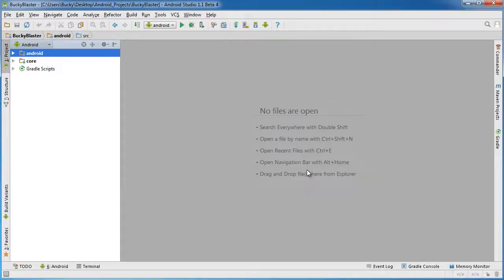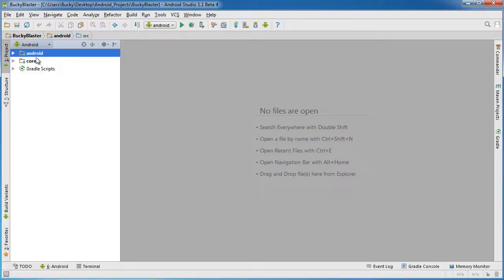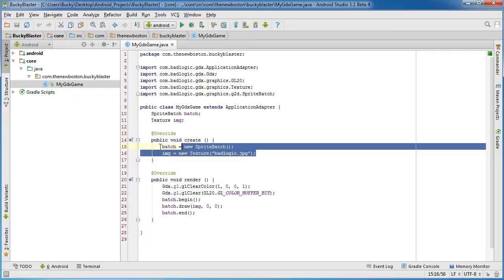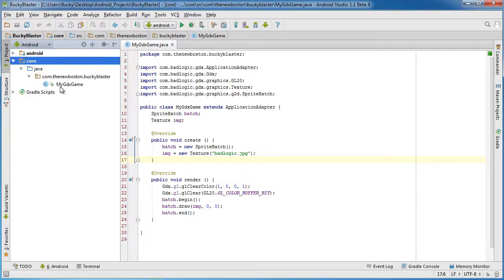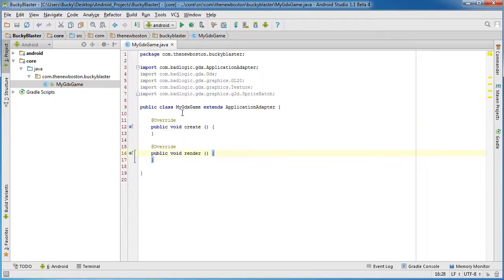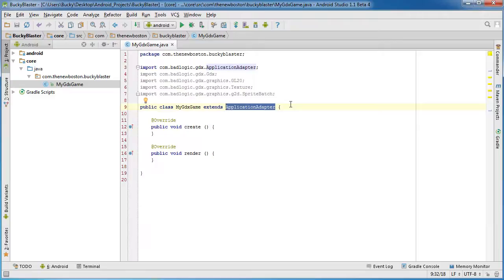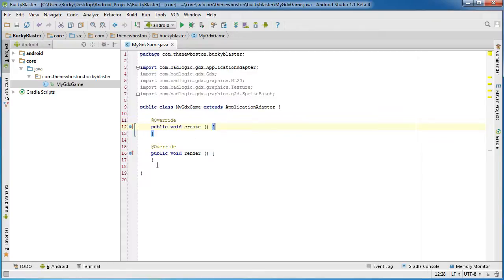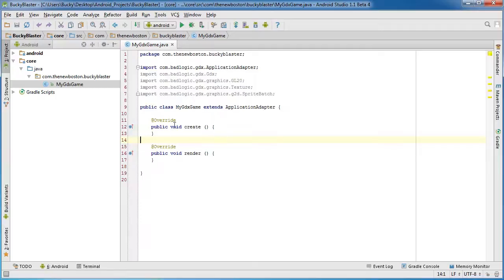Android App Development for Beginners 71 LibGDX Game Project Structure